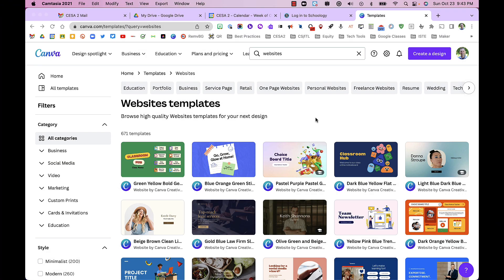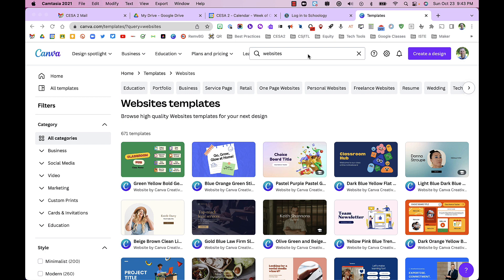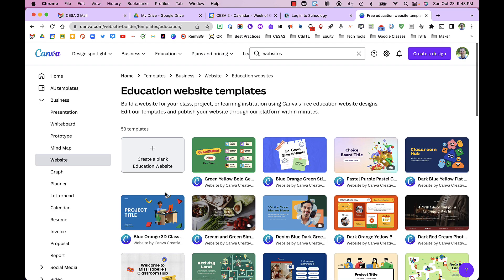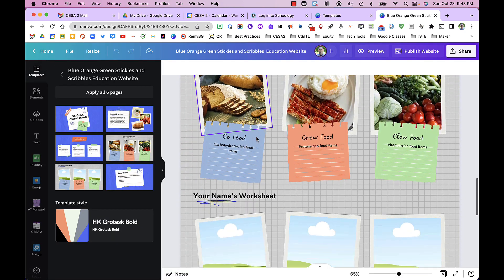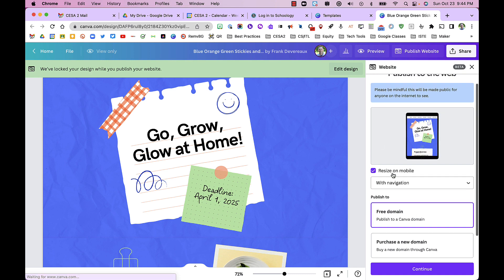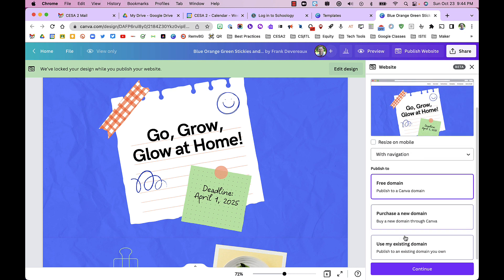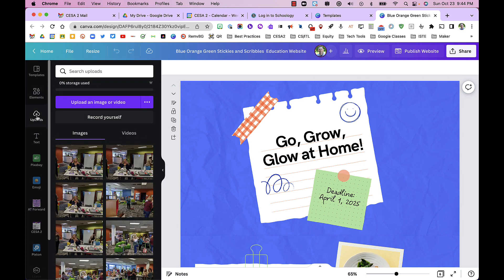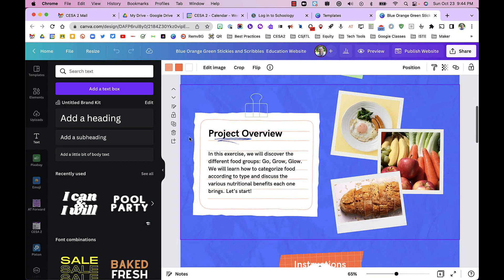Creating a Website in Canva